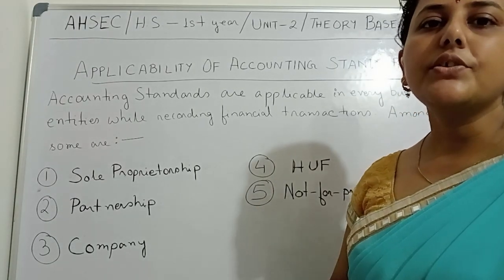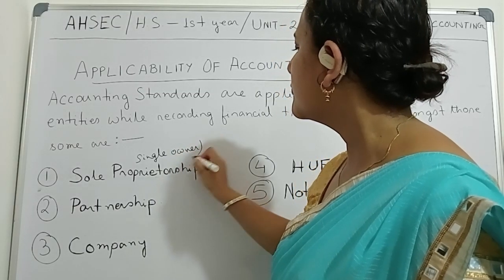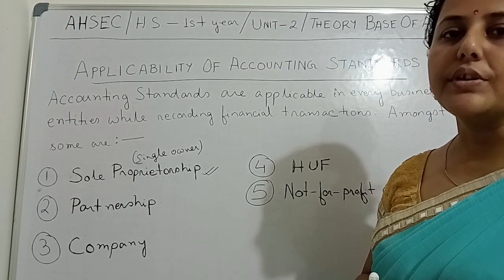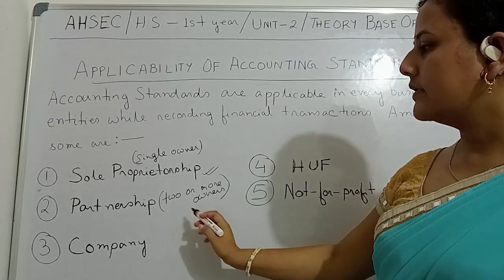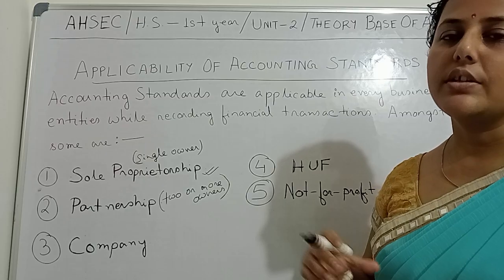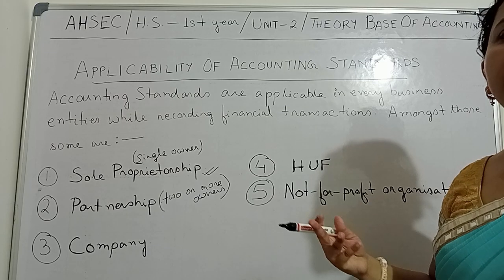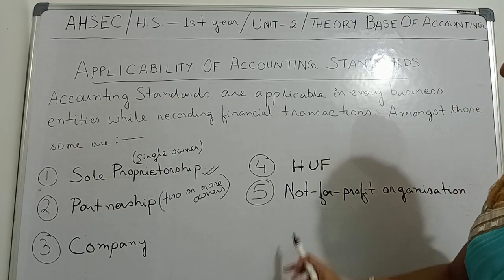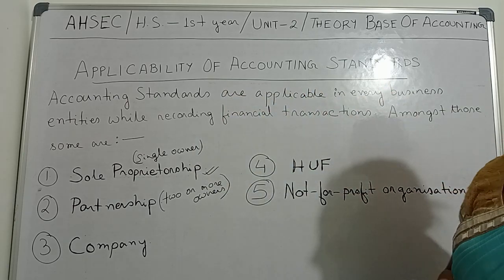Applicability of Accounting Standards # Unit-2#Theory base of Accounting H.S.1st year#AHSEC.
Applicability of Accounting Standards #
 Unit-2#
Theory base of Accounting #
H.S.1st year#
AHSEC.

Accountancy, Class11, Commerce, Accounting, AHSEC, Education, FinancialAccounting, AccountancyTips, and Study.